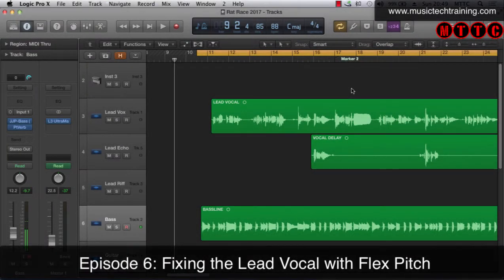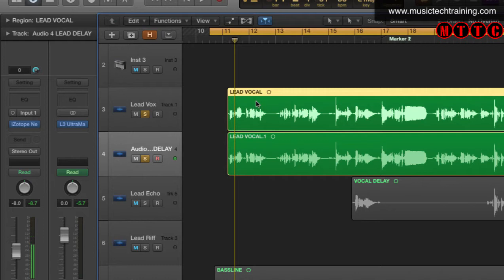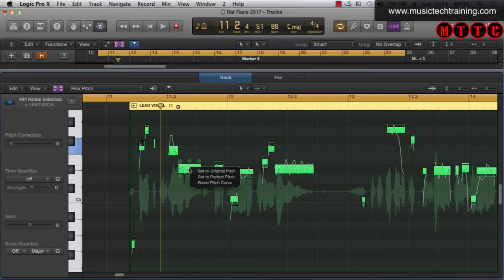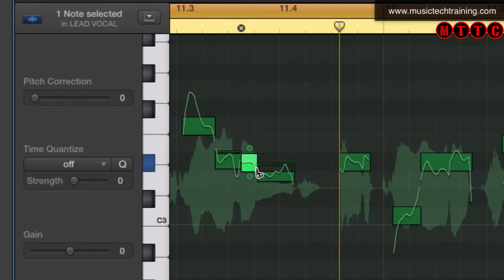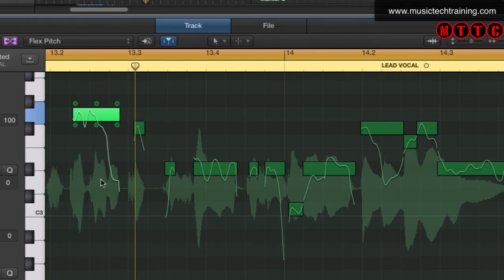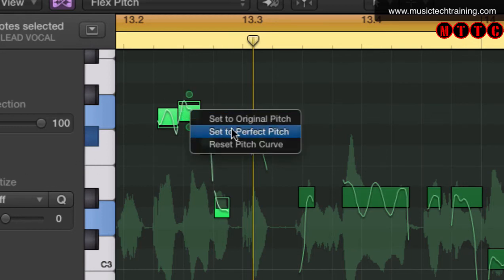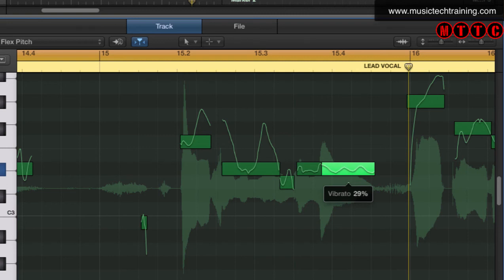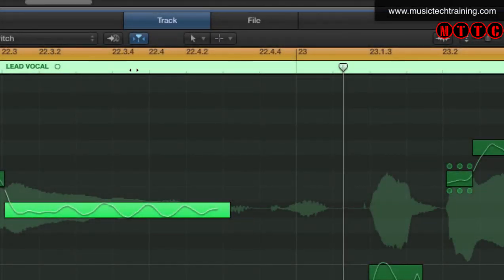Flex Pitch in Depth - Part 6 | Logic Pro X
In this 8 part audio production video series I will be covering the following key topics:
1. Using Flex Pitch
2. Altering Vocal Melodies
3. Tuning Vocals
4. Create Vocal Harmonies

I will be teaching you how to really make use of the Logic Flex Time function. We will explore all of the tools and features involved and carry out some practical demonstrations showing exactly what each element does on vocals in particular.

Logic Pro X Key Commands: Split Regions, Note Events by Division, Reverse & Fade via Channel Strip

I will be making new videos on Cubase, Ableton Live, FL Studio, Pro Tools, Maschine and Presonus Studio One as part of my broader courses.